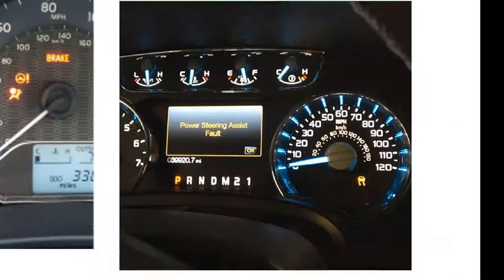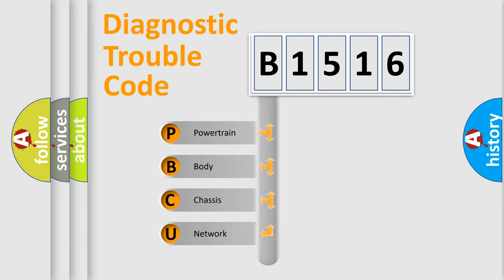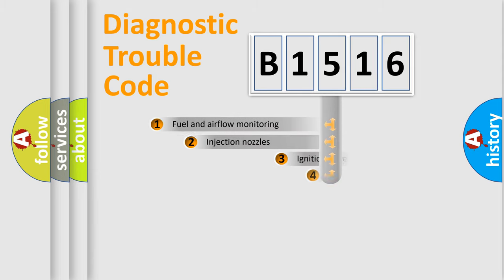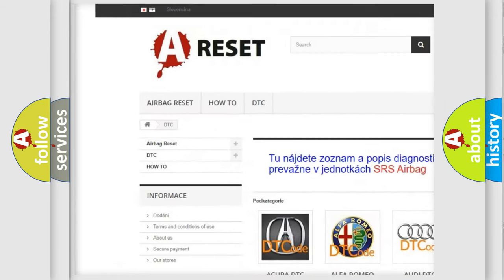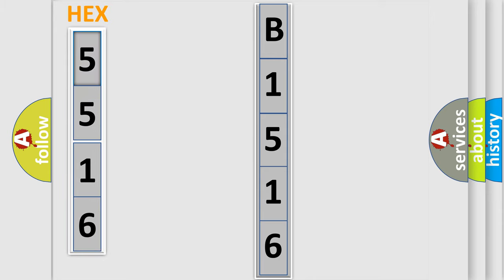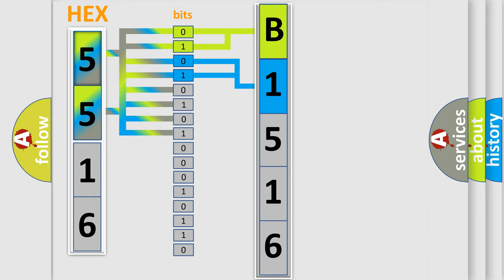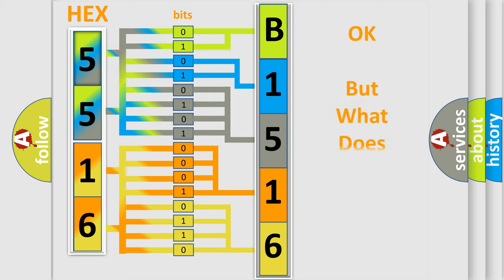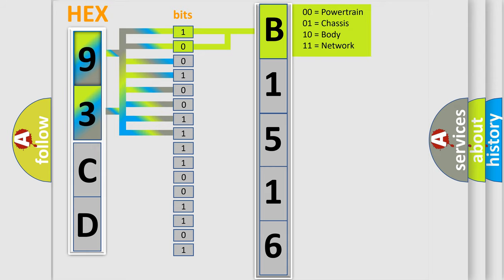DTC Saab B1516 Short Explanation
Contents:
0:21 Basic DTC analysis according to OBD2 protocol standard.
1:48 Insight into programming
2:58 A diagnostically understandable description of the Diagnostic Trouble Code
3:05 Basic error definition

Make:
Saab
Code:
B1516
Definition:
Battery Current Sensor Performance
Description:
The engine is running.
Cause:
The duty cycle of the internal battery current sensor is less than 2 percent duty cycle or greater than 98 percent duty cycle for greater than 240 seconds.